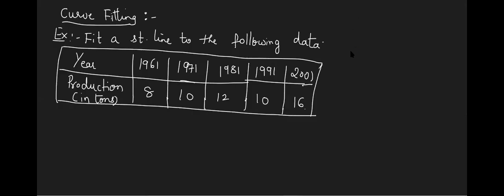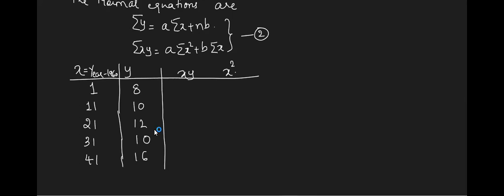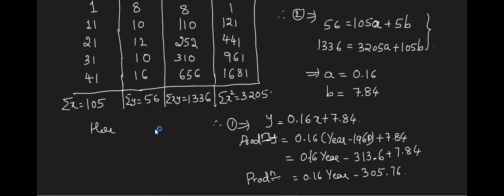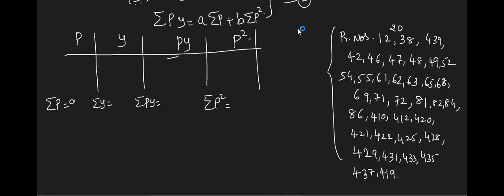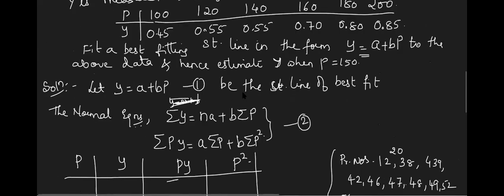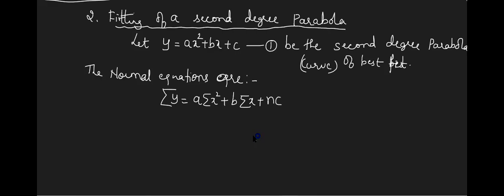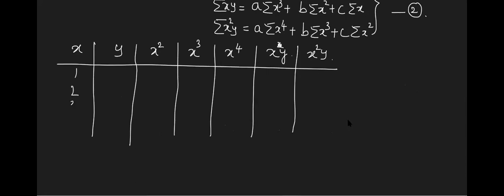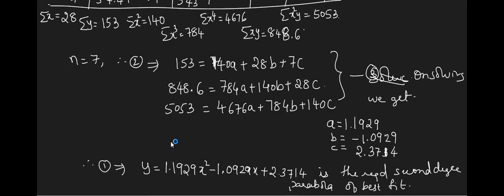Examples on Curve fitting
More problems on fitting of a straight line